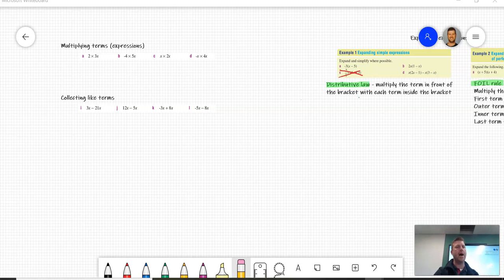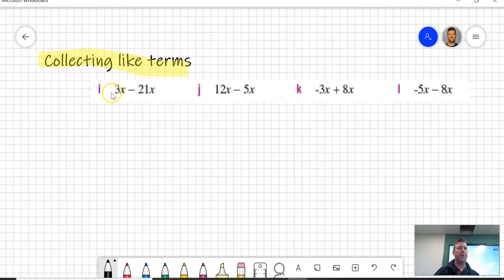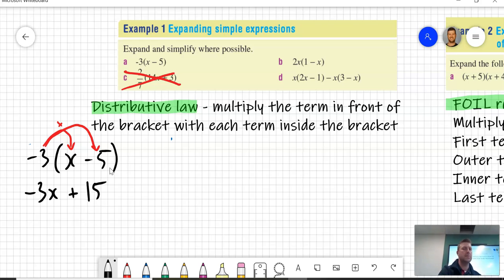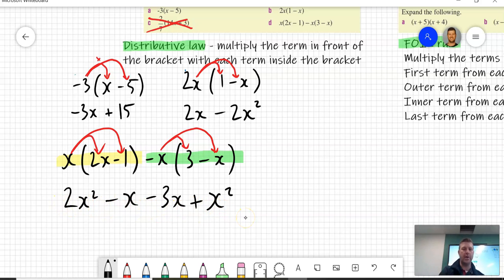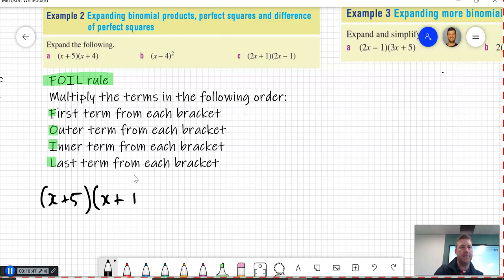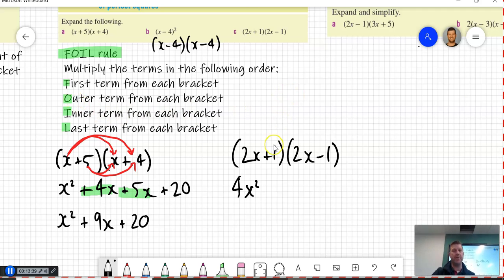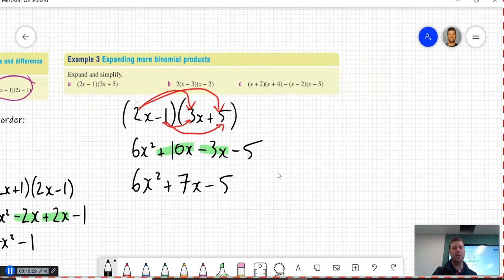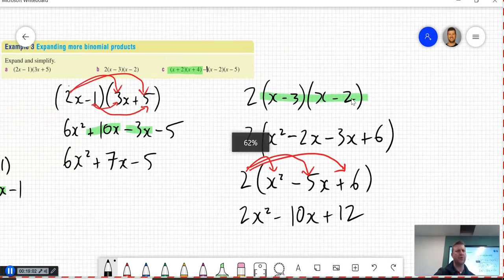Quadratic equations expanding expressions